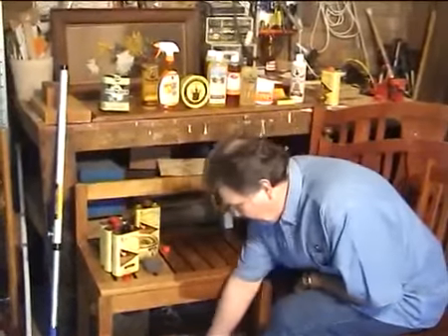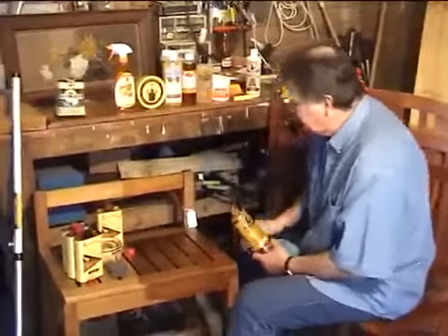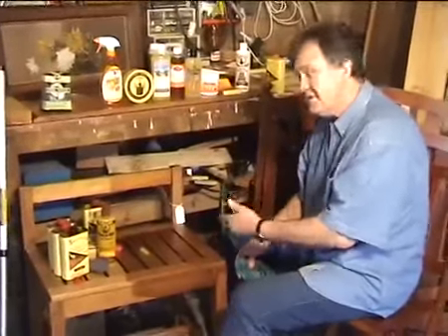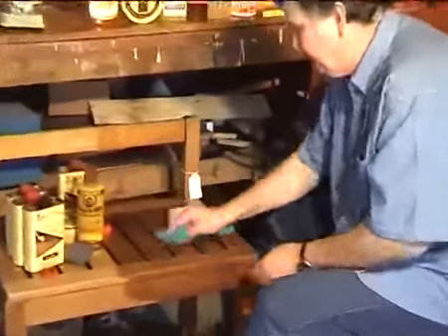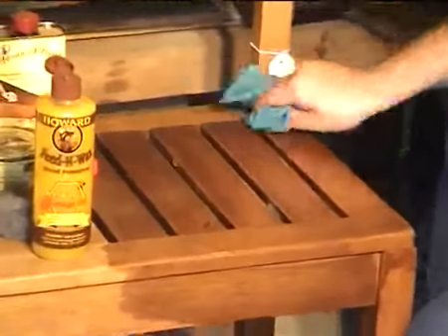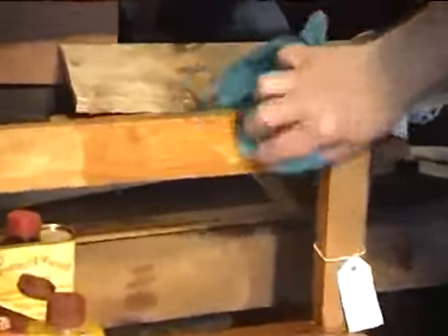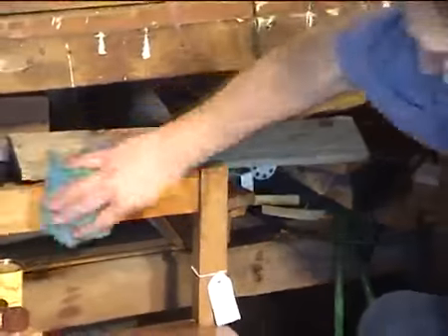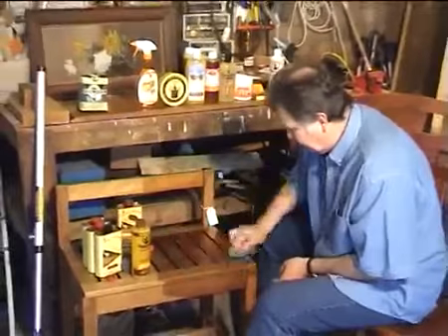Howard Products Feed N Wax 480p